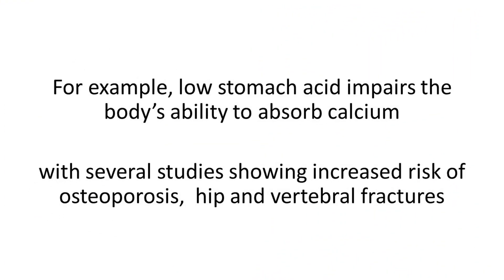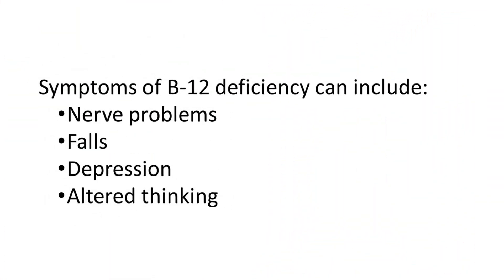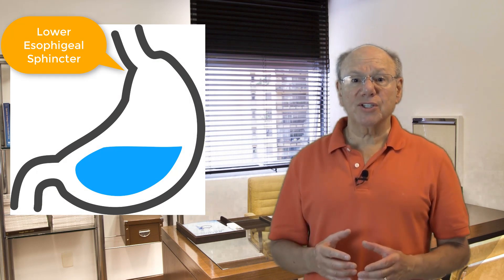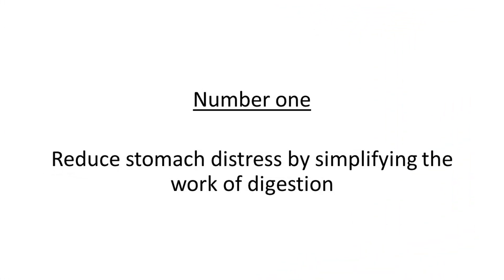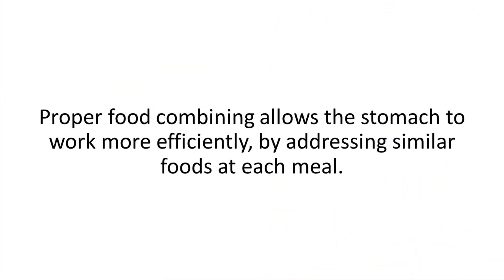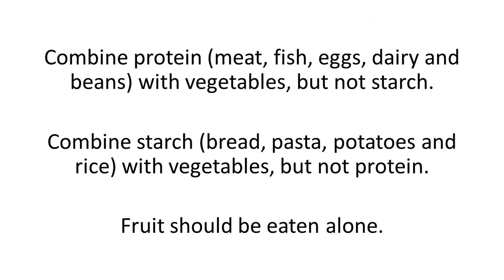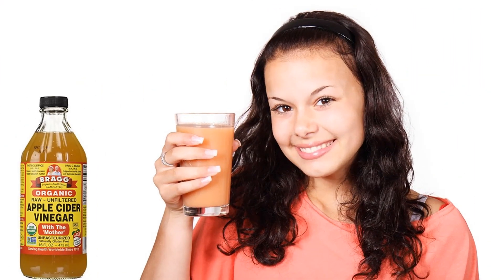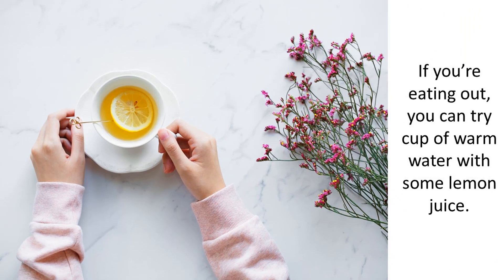How The Stomach Works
How the stomach works. What acid reflex is, why it occurs and three things you can do about it.

Book by Dr. Baritz:
The Fat-Burning Lifestyle